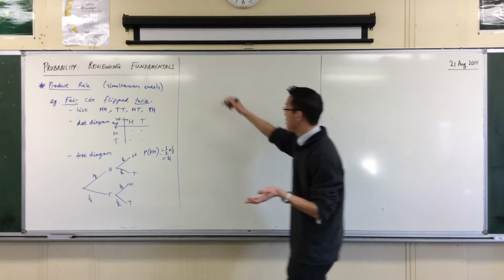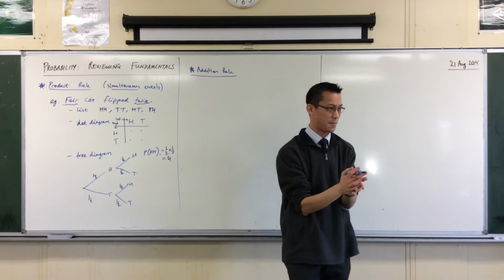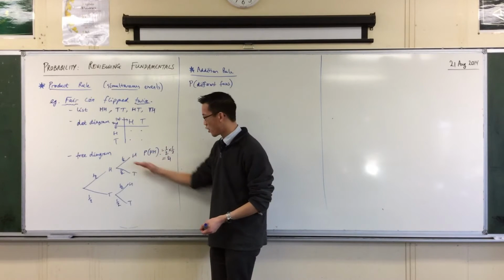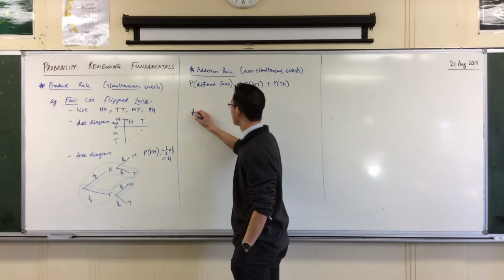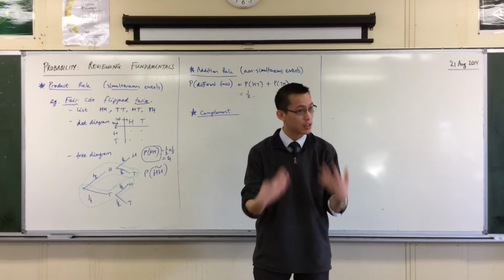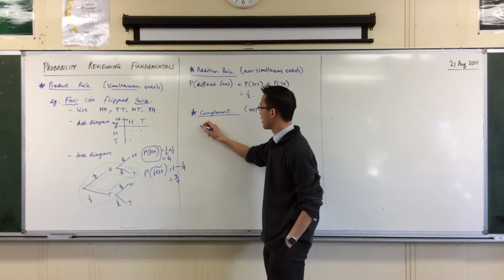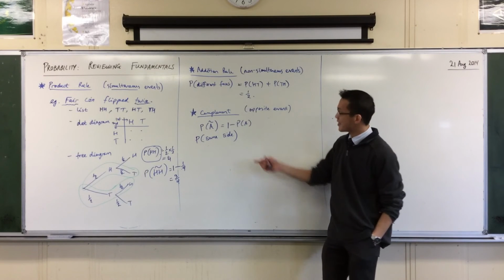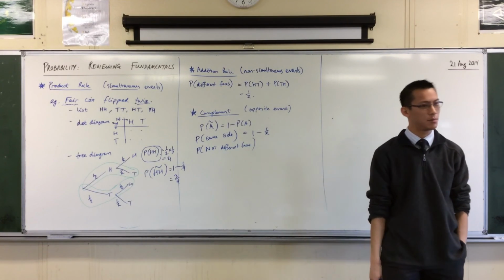Probability Fundamentals (2 of 2: The Addition Rule, Complements)